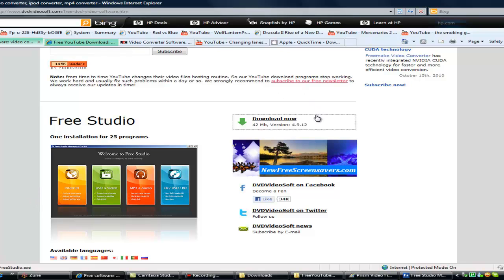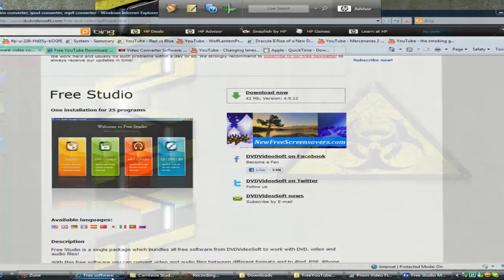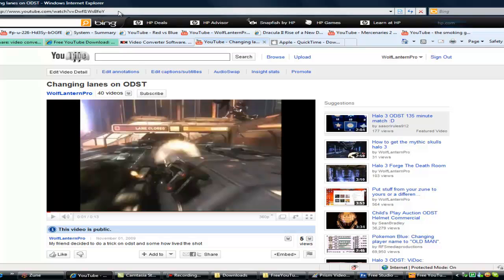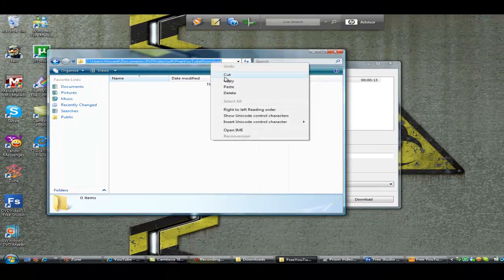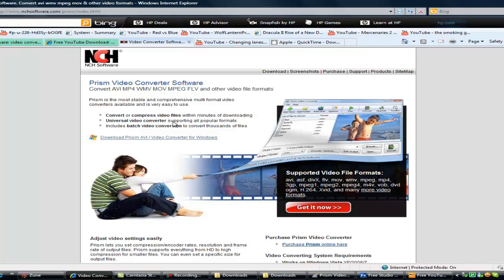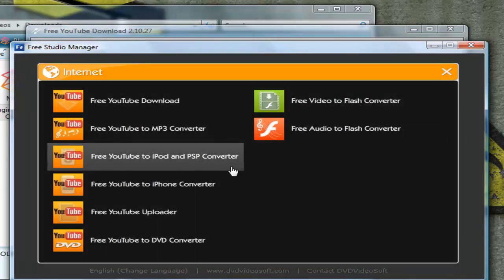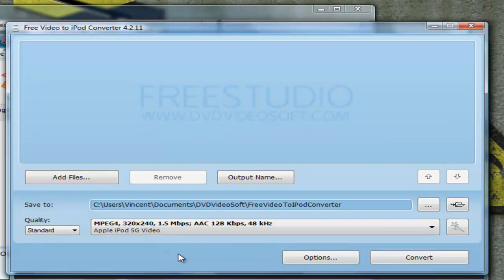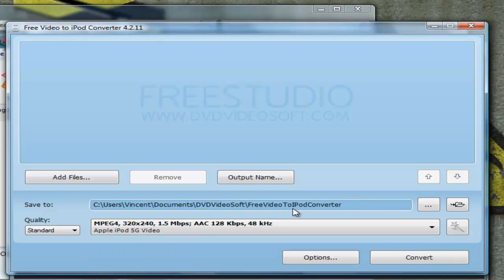Take videos from youtube to your computer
This program allows you to take any youtube video you want and put it on your computer, i've used it for years
(note: do NOT try to use this program to take others video and edit it so it seems like you made it it just shows ur sad dum and will get your account flagged)